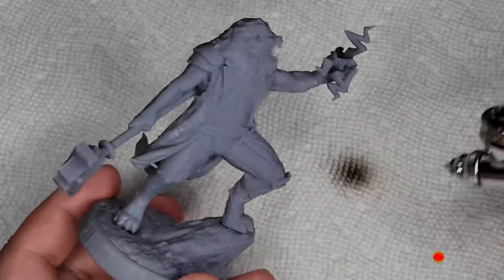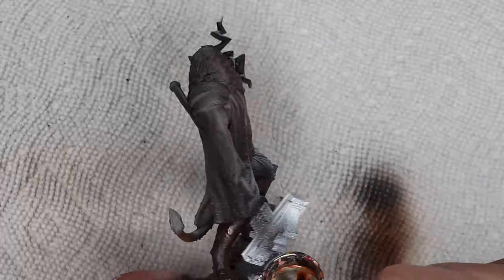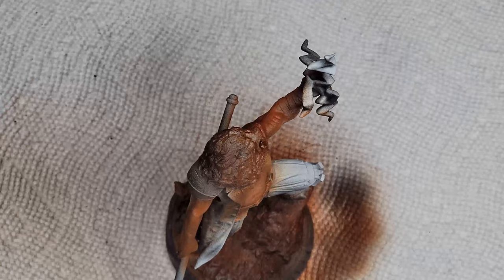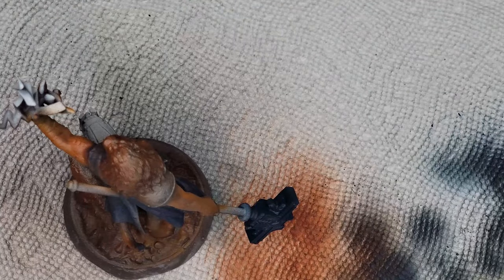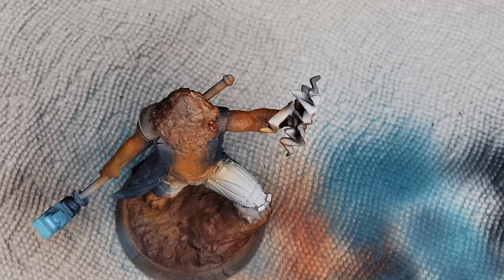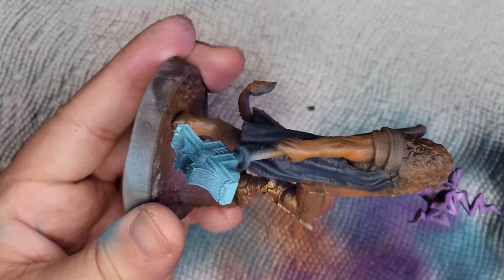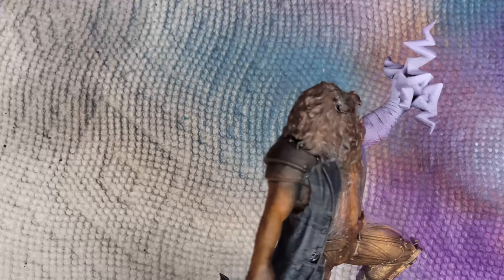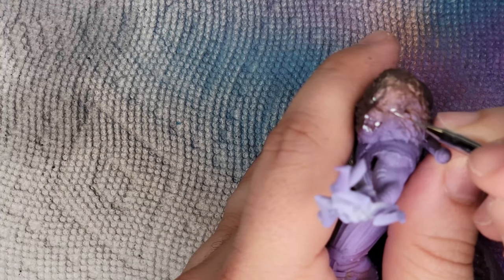Disco Painting with Cisco: Loot Studios Ciktan